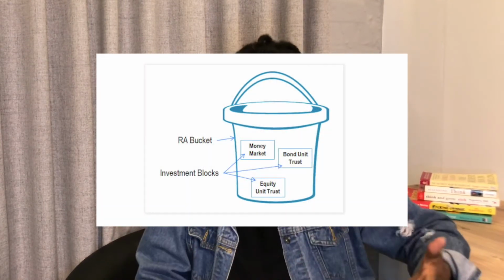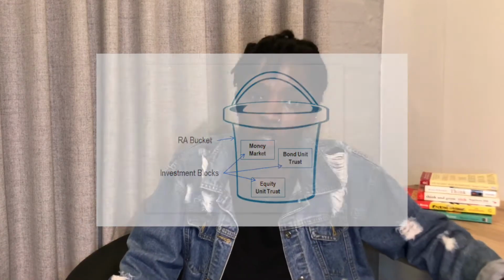RETIREMENT ANNUITIES: What you need to know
In this video, we talk about what retirement annuities are, what the different limitations are, tax laws as etc.

Let’s connect 😊

Financial freedom is possible for everyone, with intentional  Small Steps To Freedom you will be surprised at what you can achieve 💛

PS: I AM NOT A FINANCIAL ADVISOR. IF YOU ARE LOOKING FOR FINANCIAL ADVICE, PLEASE SPEAK TO A FINANCIAL ADVISOR, REGISTERED UNDER THE FSCA.